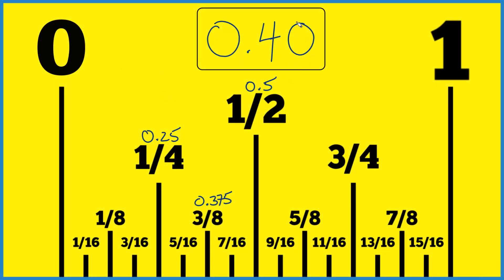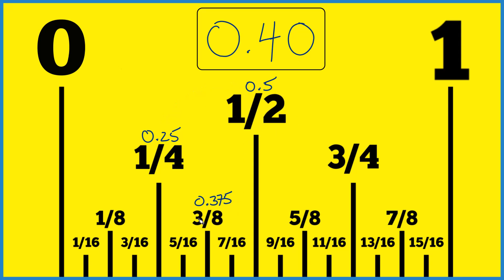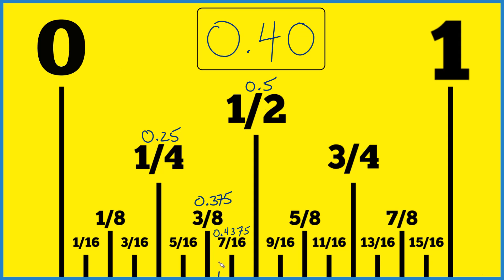How to Find 0.40 (or 0.4) Inches on a Ruler or Tape Measure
To find 0.40 inches on a ruler or tape measure, start by thinking about nearby fractions. 3/8 inch equals 0.375 and 7/16 inch equals 0.4375—so 0.40 inches is right between those two.

If your ruler is marked in 16ths of an inch, 3/8 is 6/16 and 7/16 is, of course, 7/16. So 0.40 inches will be just past the 3/8 mark, about halfway to the 7/16 mark. It’s roughly 6.5/16 of an inch—right in between those two ticks.